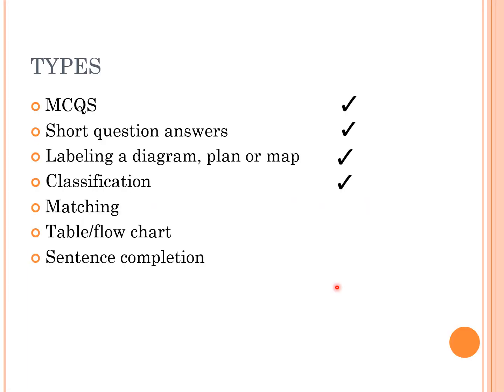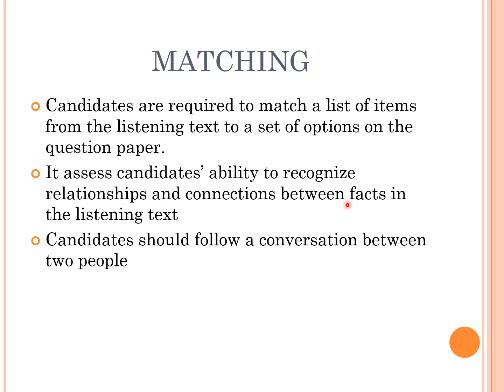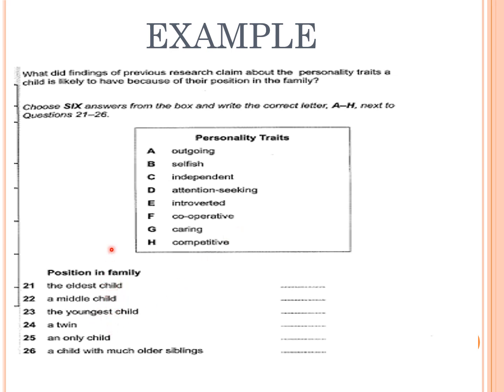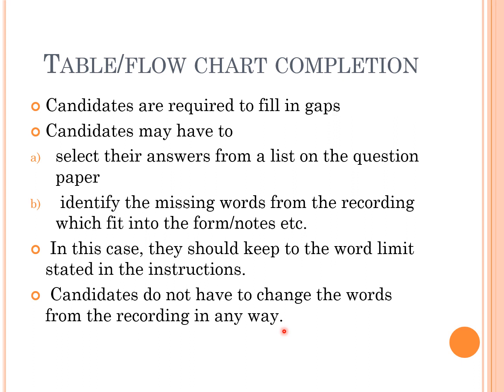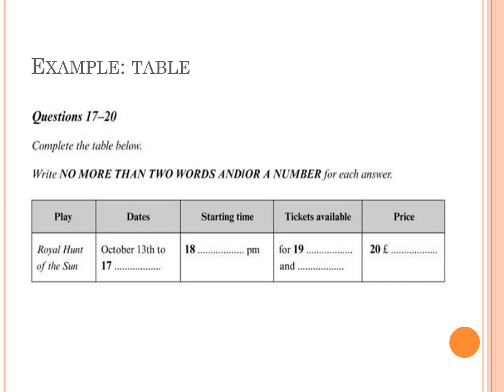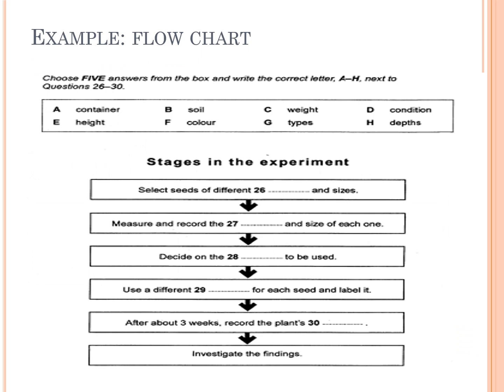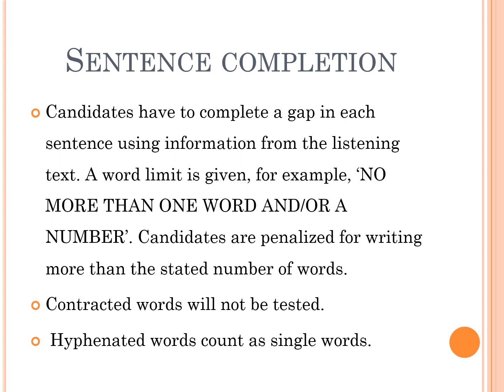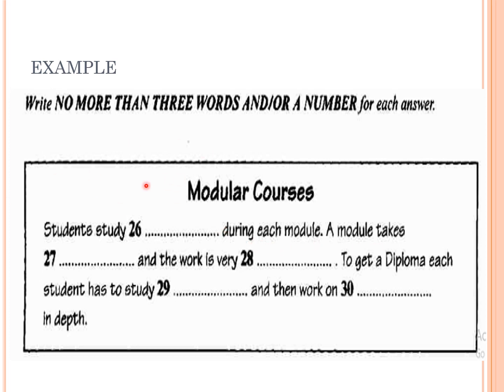IELTS LISTENING (3)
Please provide me suggestion regarding this video and let me know in comment section below